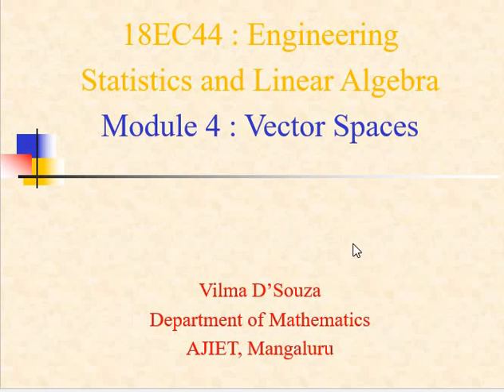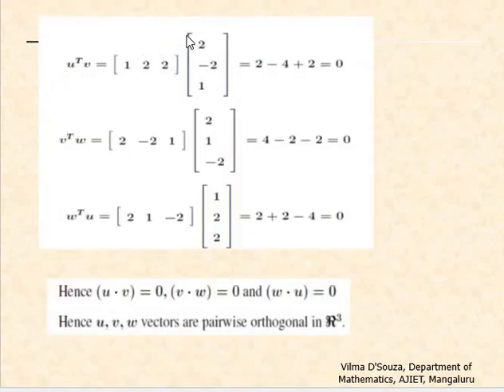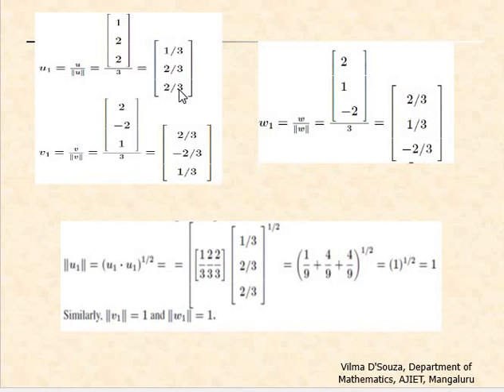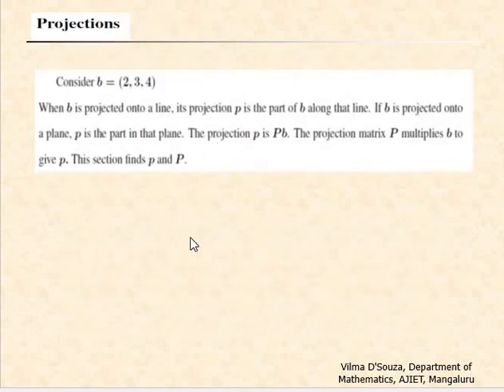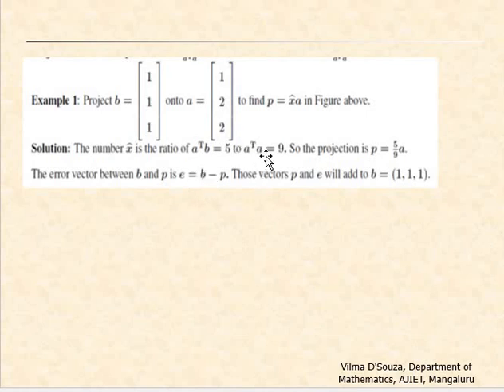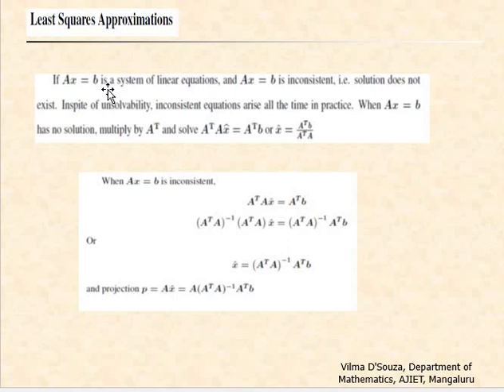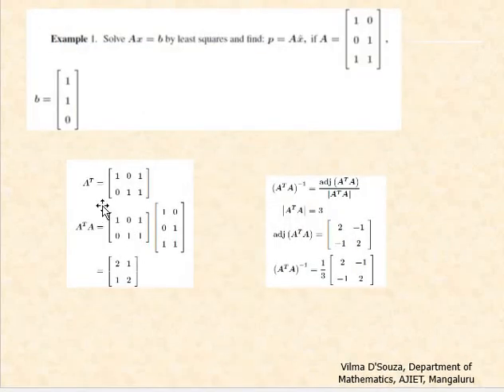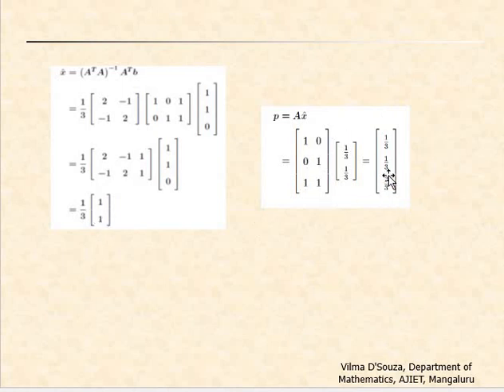18EC44: Module 4 Vector Spaces Class 9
Orthogonality, Projection and Least Square approximations